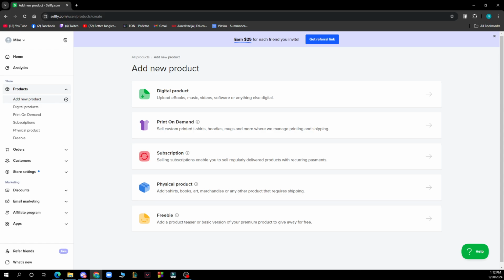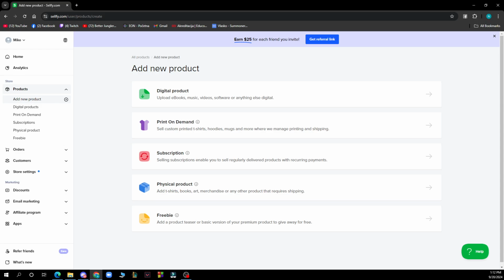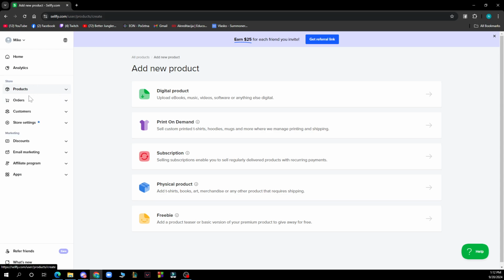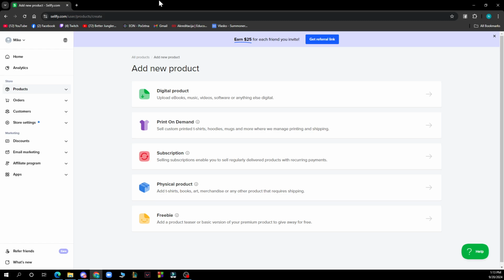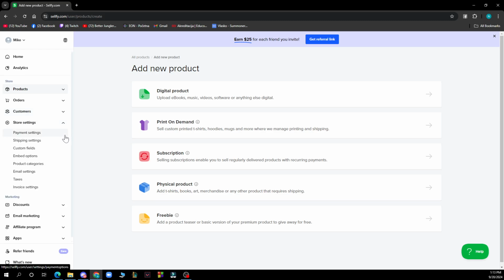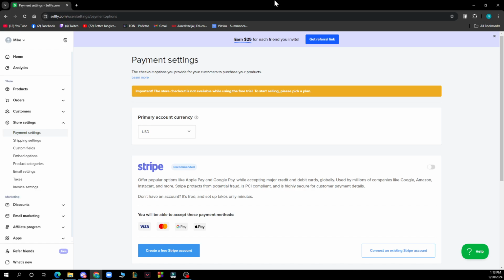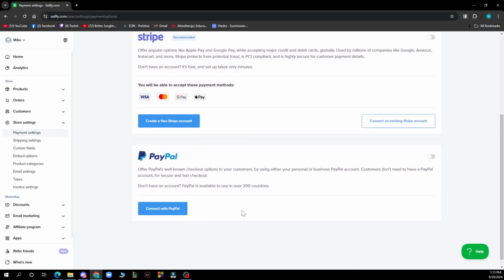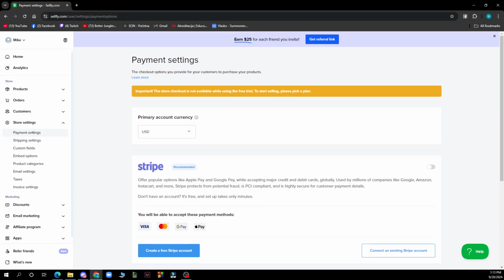How to Set Payment Methods on Sellfy (Quick Tutorial)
In this video I will show you How to Set Payment Methods on Sellfy. It would be good if you watch the video until the end so that you don't miss important steps.